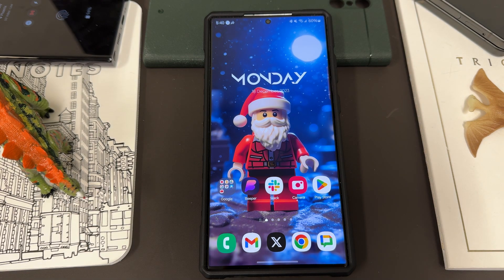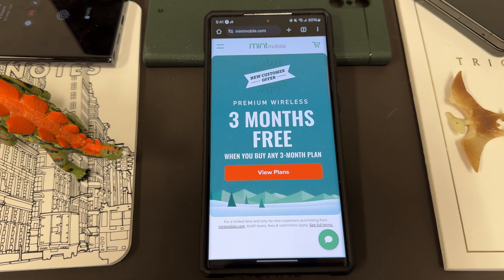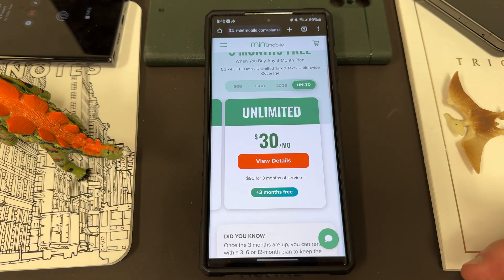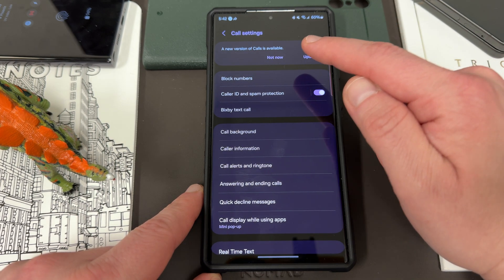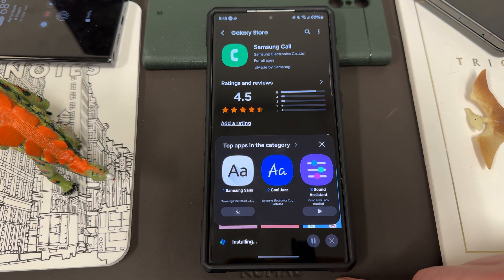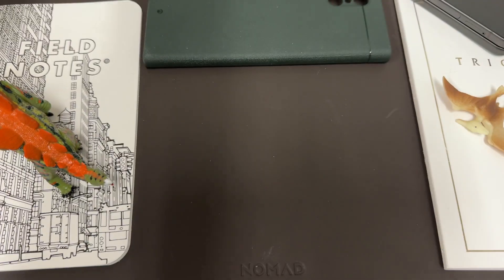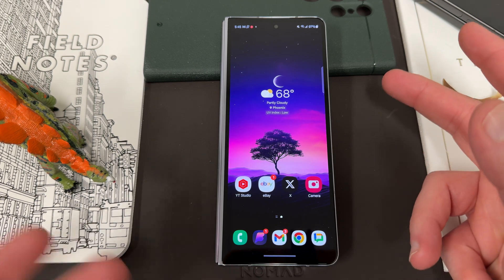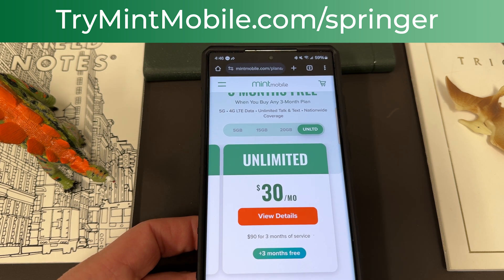Samsung Update Found Hidden In a Hopeless Place (One UI 5.1, 6.0, etc)